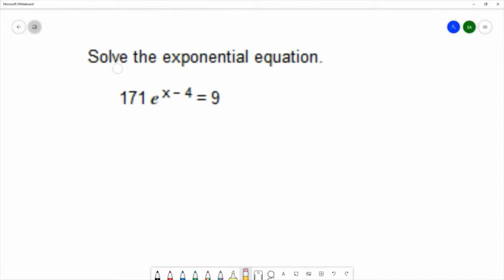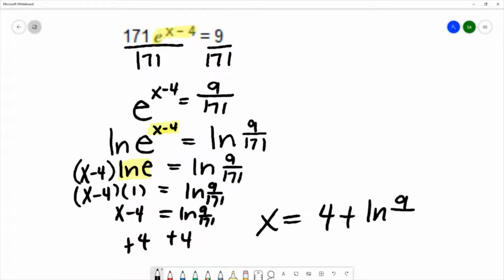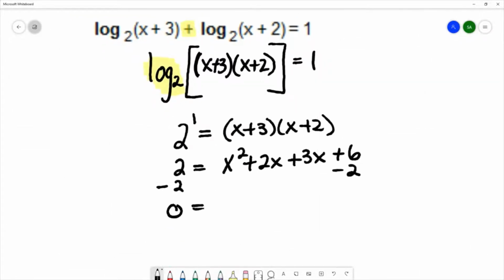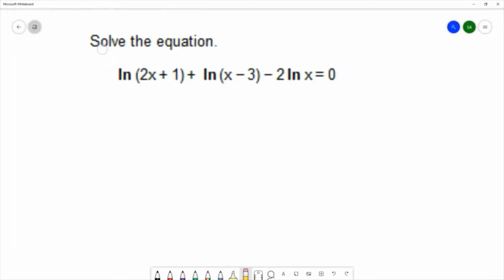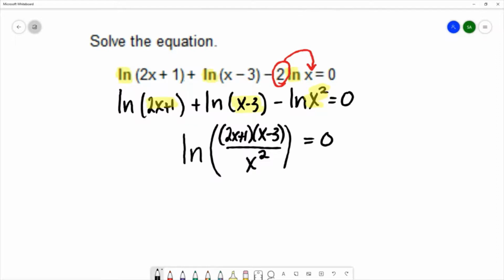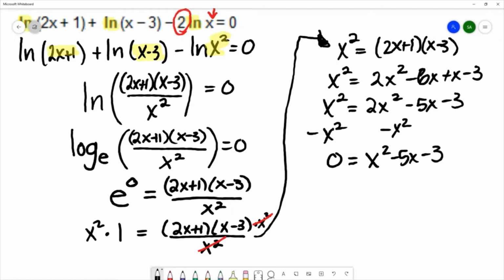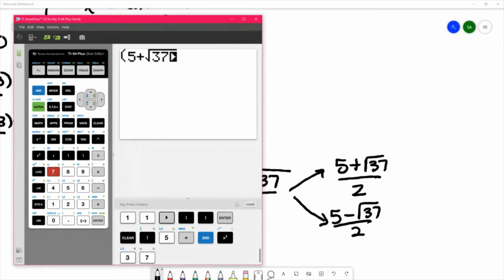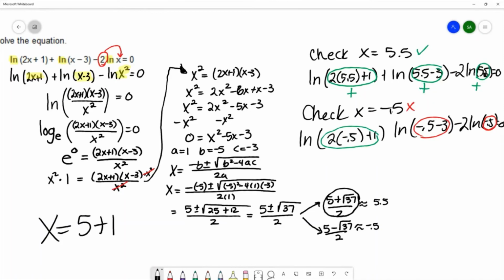Exponential and Logarithmic Functions Extra Practice N